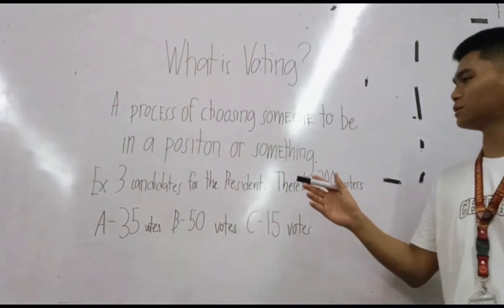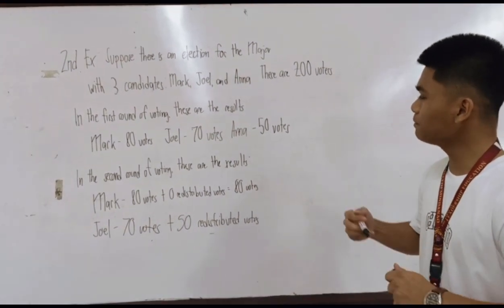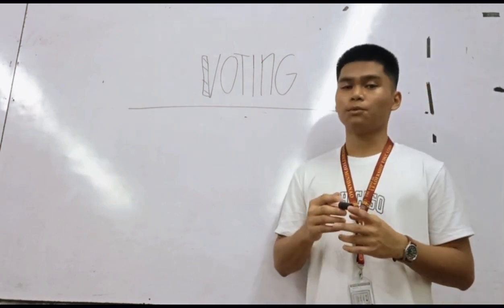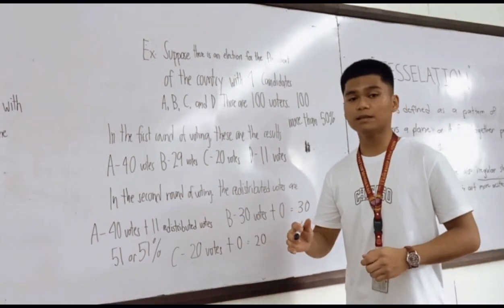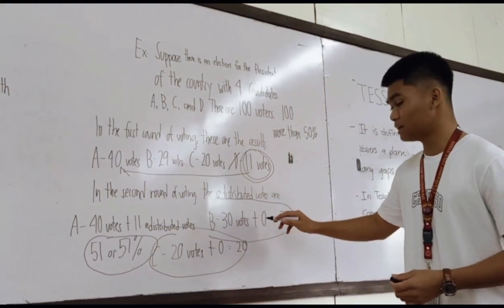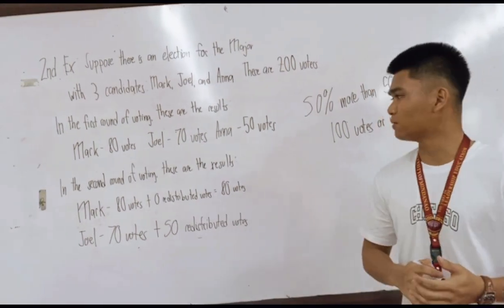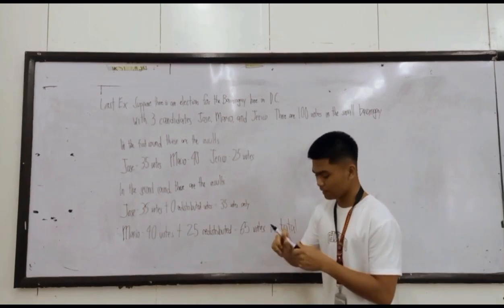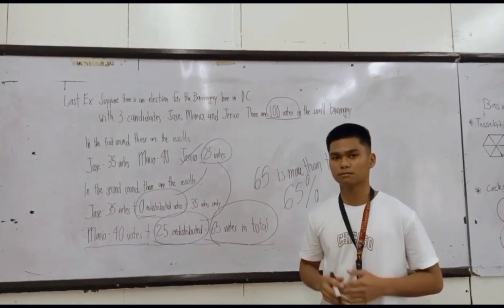Mathematics in the Modern World: Plurality with Elimination Method of Voting